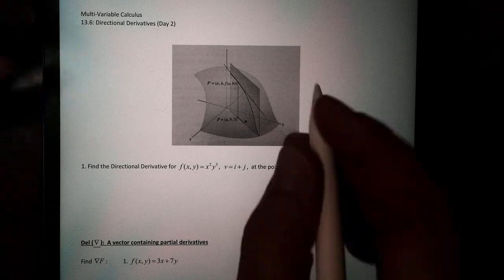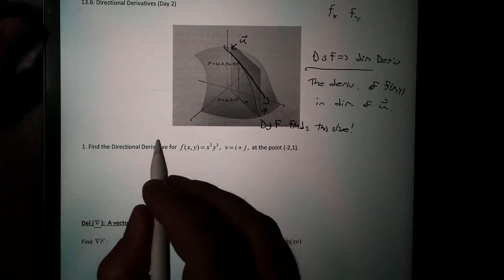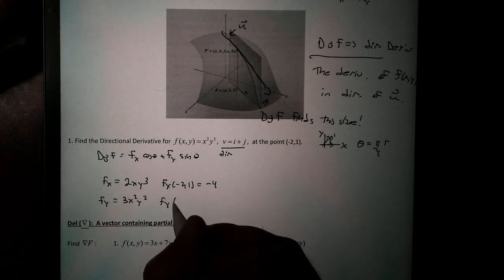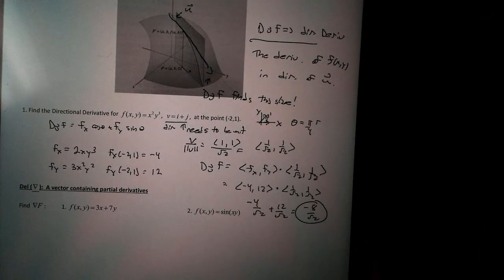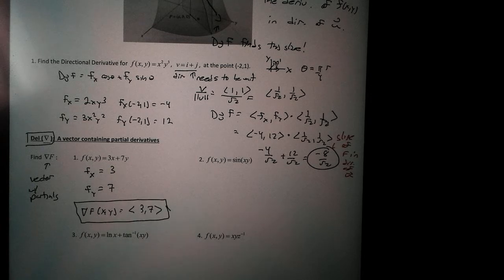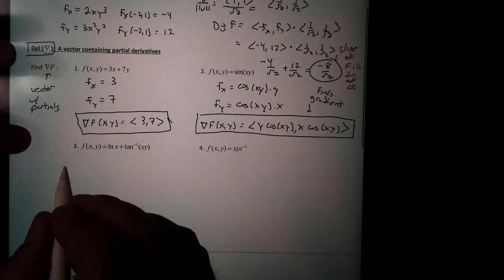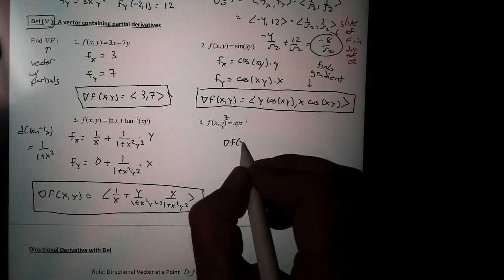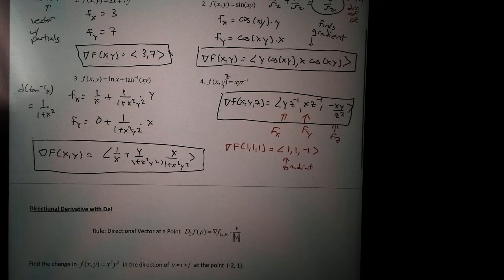Directional Derivatives Day 2 Part 1 Del